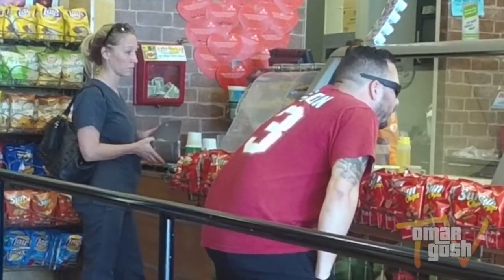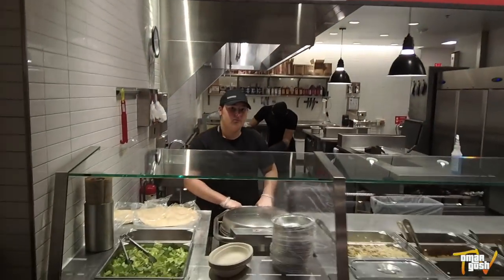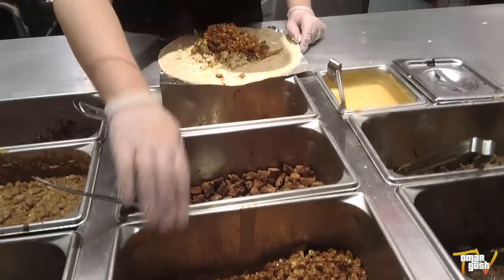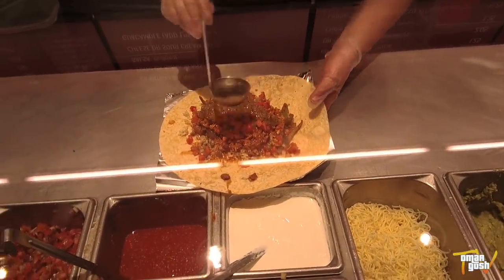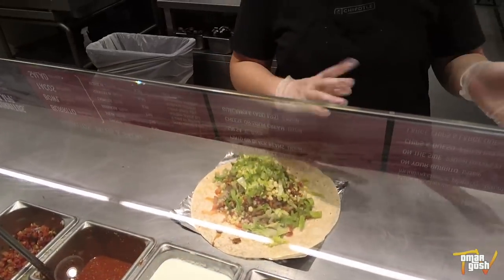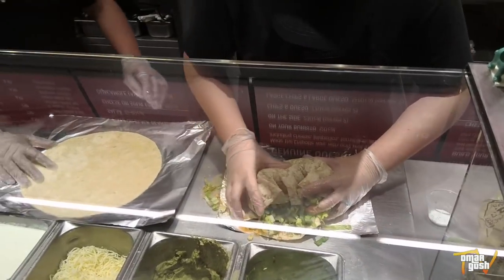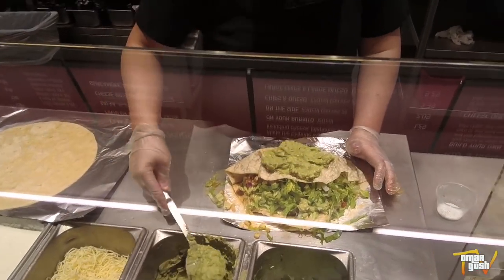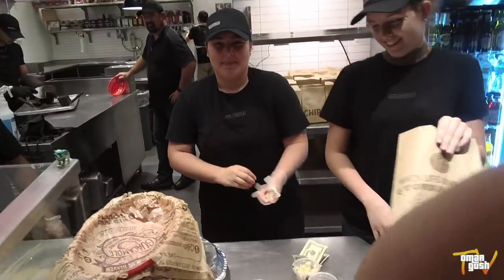Purposely Ordering A Super Disgusting Chipotle Burrito - Then Giving a HUGE Tip! | OmarGoshTV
Omargoshtv goes to Chipotle to order the most disgusting, gross and messy Chipotle burrito known to man and then attempt to eat the disgusting Chipotle burrito. Lets see what happens during this Cringe.

About OmarGoshTV:
I go to some of the scariest places at NIGHT that most people wouldn't dare to GO during the day. Join me on a HAUNTED SCARY ADVENTURE!